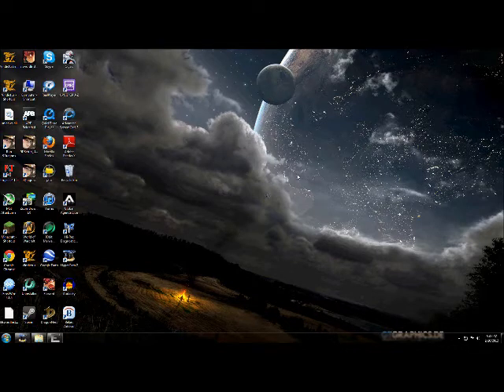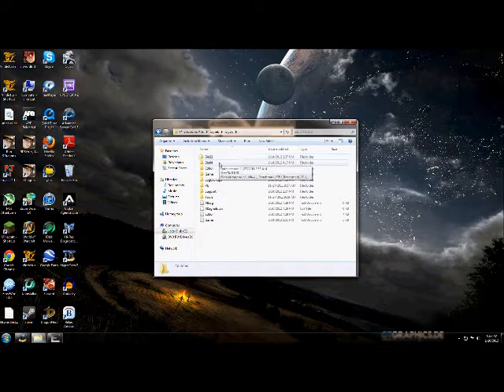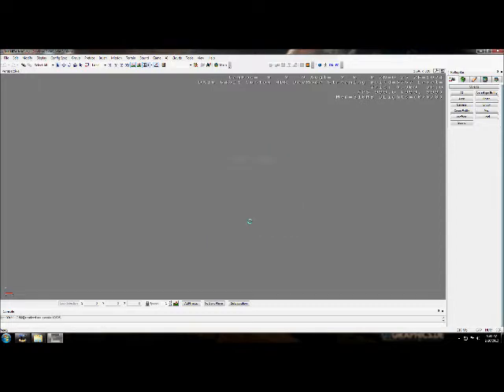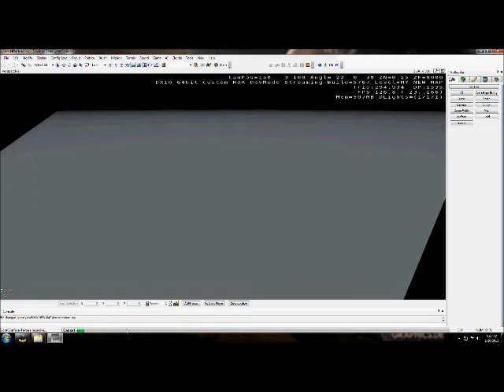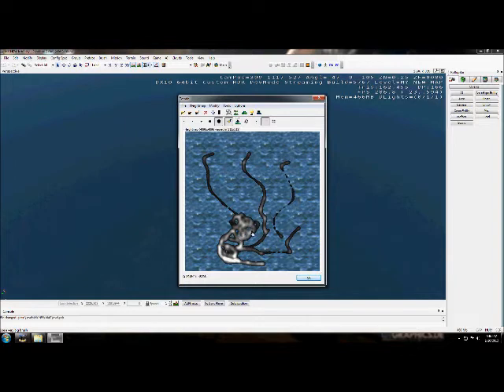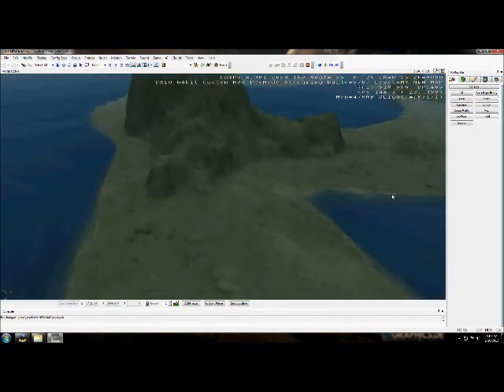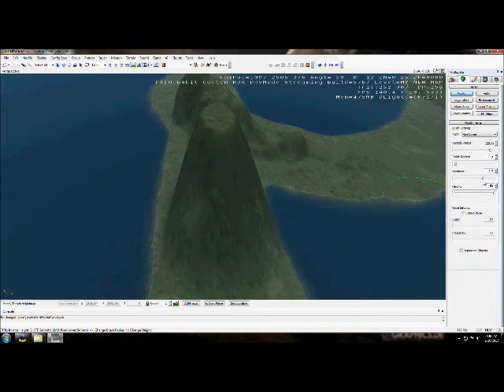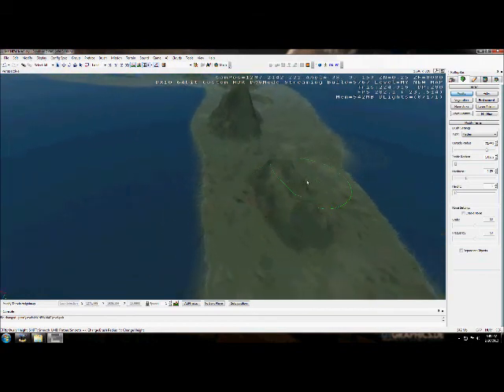Crysis sandbox tutorial.wmv